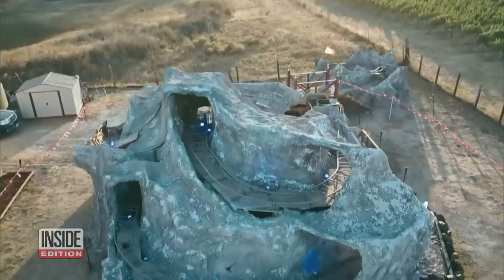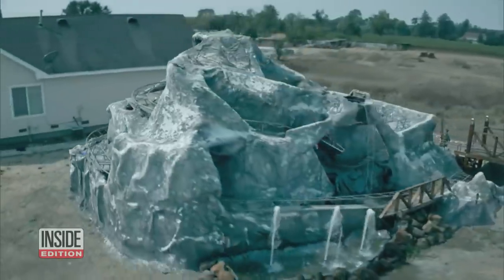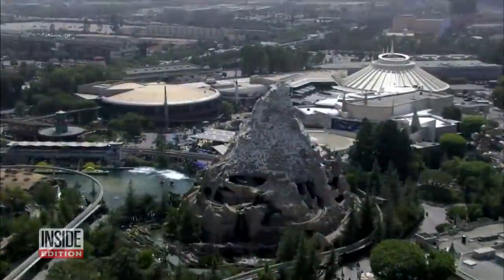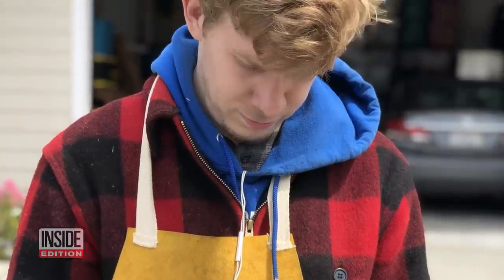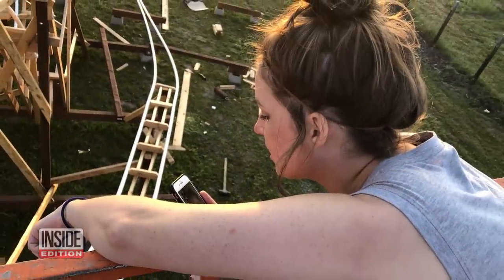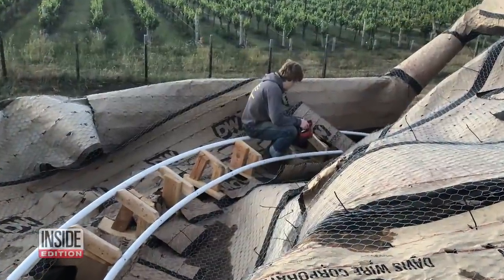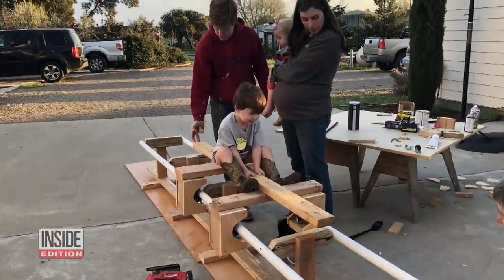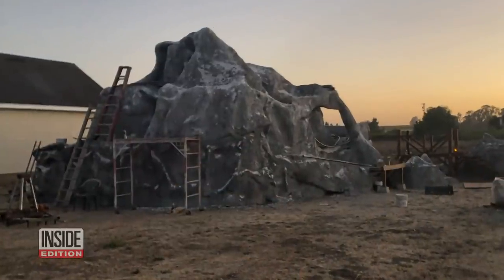Dad Builds Replica of Disneyland’s Matterhorn Roller Coaster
A dad recreated Disneyland’s famous Matterhorn roller coaster, right in his family’s backyard. The extraordinary homemade amusement park in Napa Valley, California stands 26 feet high. It features waterfalls, hairpin turns and even a fearsome yeti. The stunning remake was created by Sean LaRochelle, a dad and engineer who started construction in the early days of the pandemic. With help from friends, it turned into a massive project that took four months to complete.